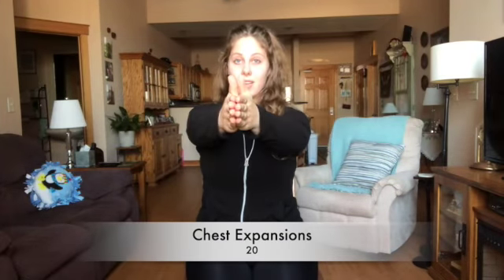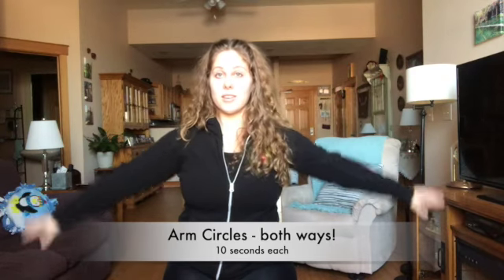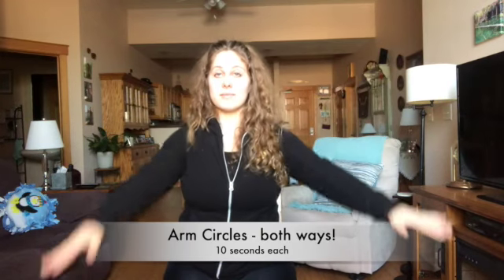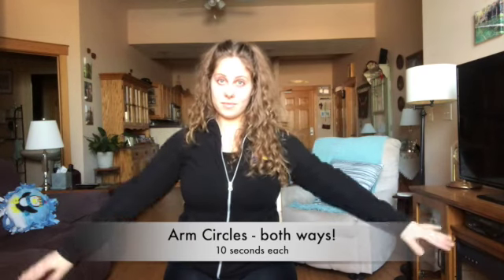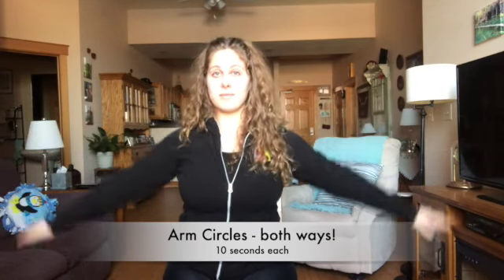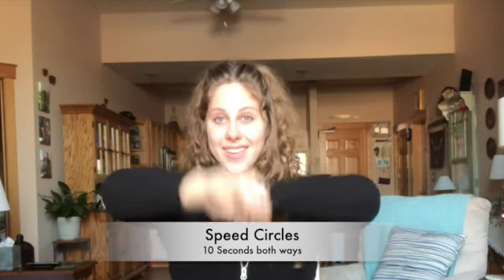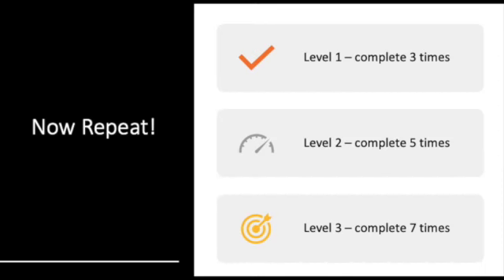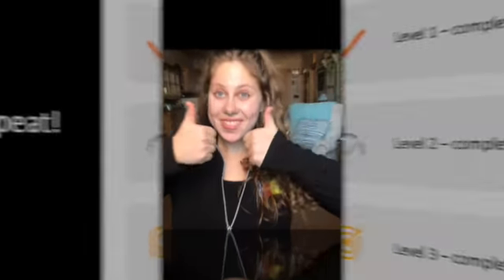Workout with Julia - Upper Body No Equipment